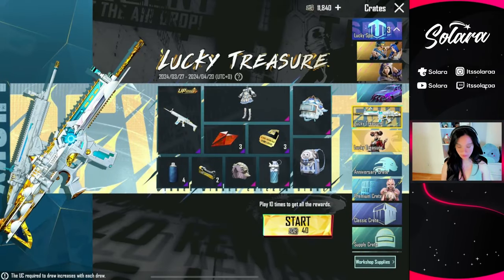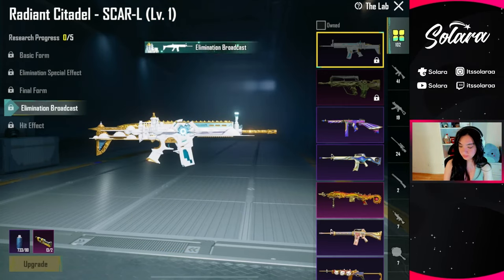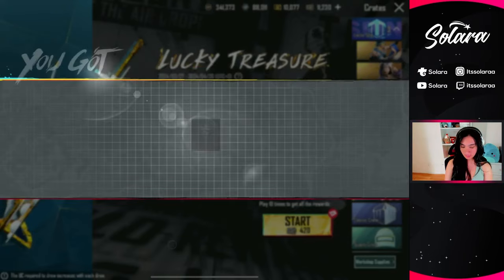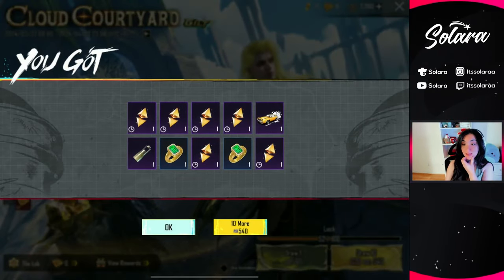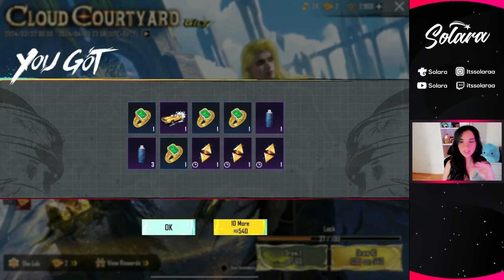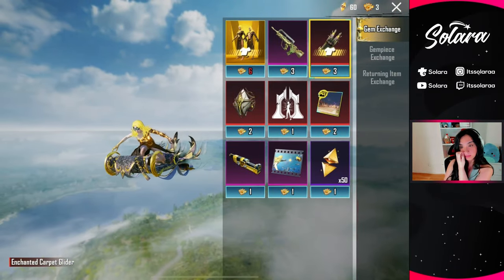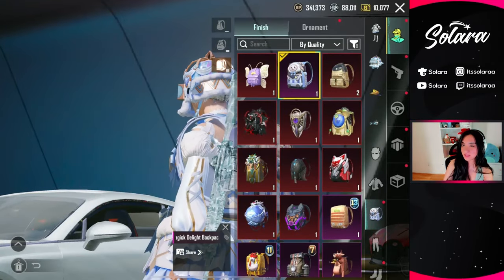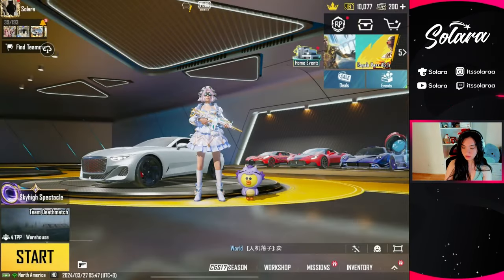MAXING RADIANT CITADEL SCAR-L || NEW LUCKY TREASURE OPENING || PUBG MOBILE